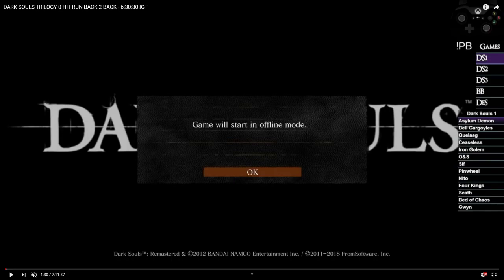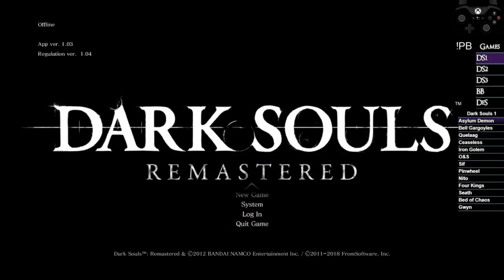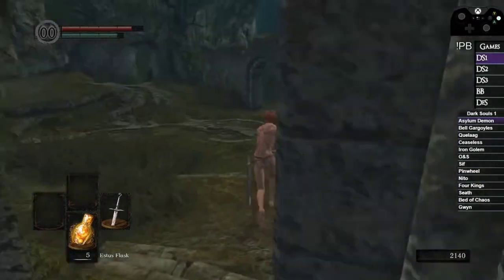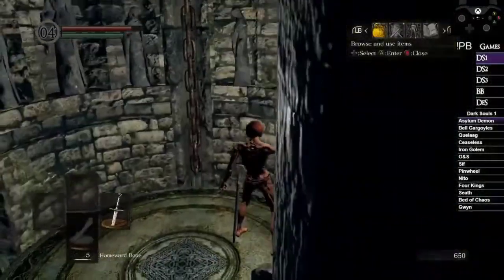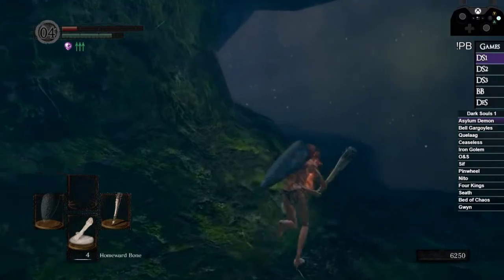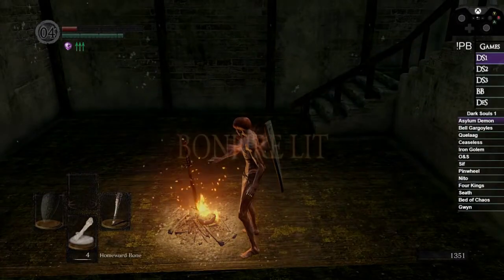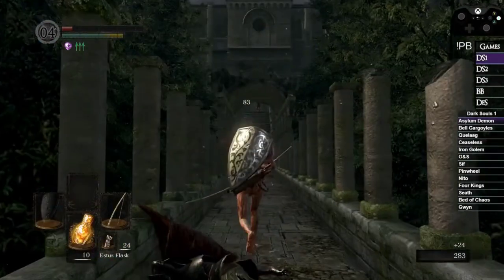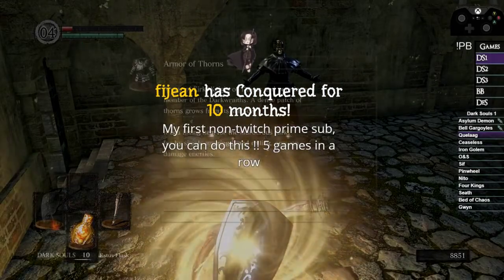HOW TO "NO HIT" DARK SOULS - ANY% EDITION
Not to be confused with a "0 Damage Run" A hit is defined by a loss of health and or stagger caused by an enemy. Hits from player triggered traps count but environmental damage does not (Fall Damage, Poison Water/Toxicity). While fall damage does not count, a death from falling will. Blocking an enemy counts as a hit, but a perfect parry/deflect does not. Scripted Seath Encounter Death is developer intended so skipping is optional.